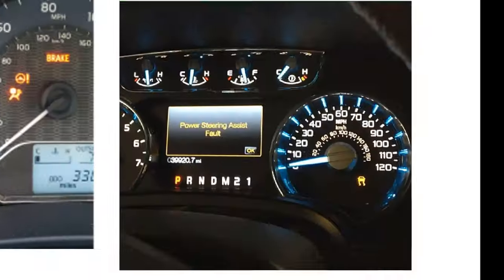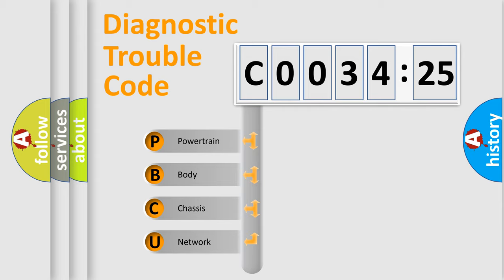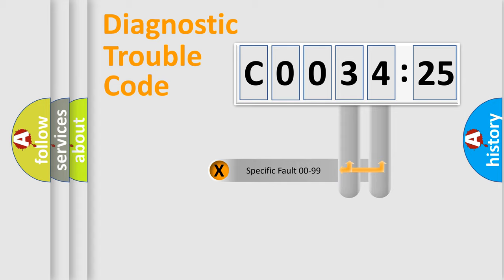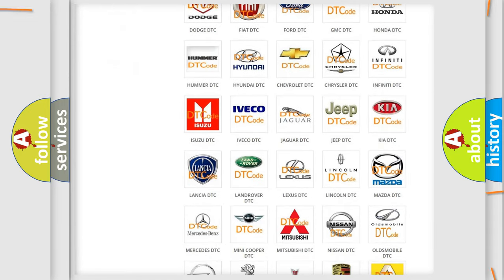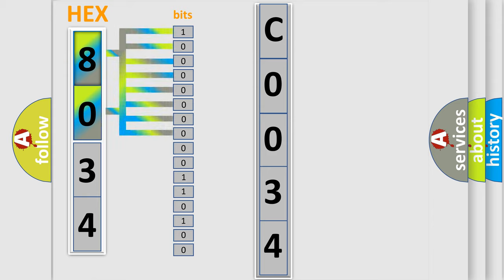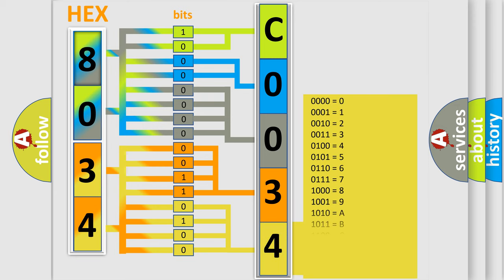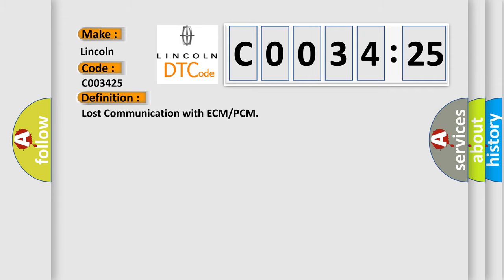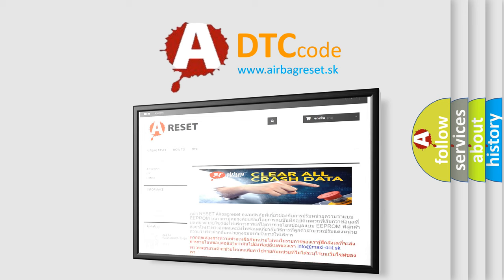DTC Lincoln C0034-25 Short Explanation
Contents:
0:21 Basic DTC analysis according to OBD2 protocol standard.
1:48 Insight into programming
2:58 A diagnostically understandable description of the Diagnostic Trouble Code
3:05 Basic error definition

Make:
Lincoln
Code:
C0034 25
Definition:
Lost Communication with ECM or PCM
Cause:
CAN communication system (Skid control ECU to ECM)
Failure Type: